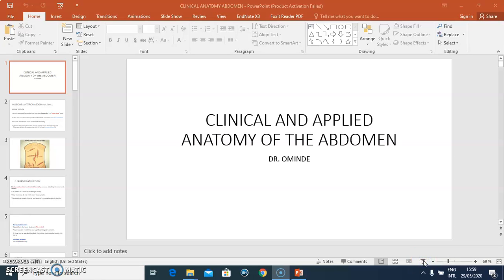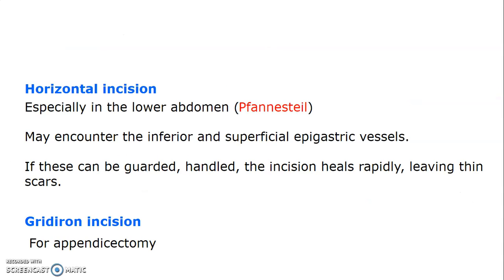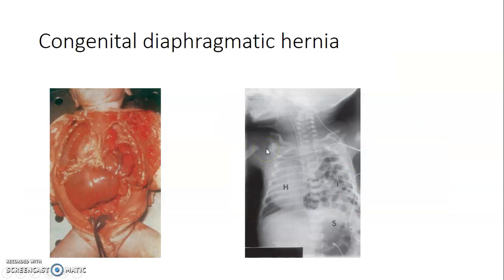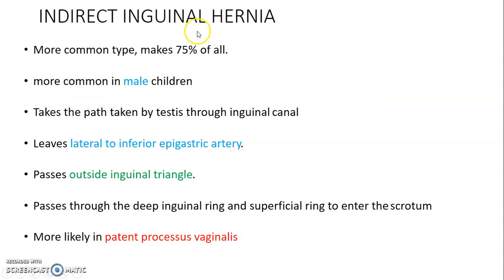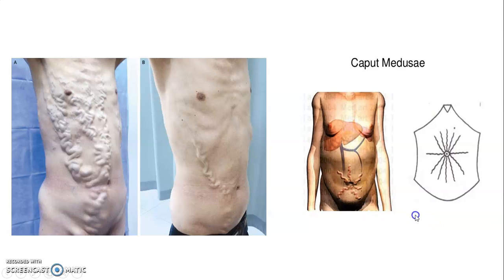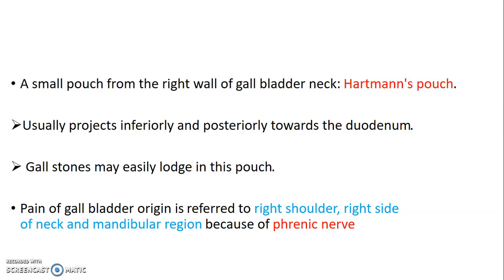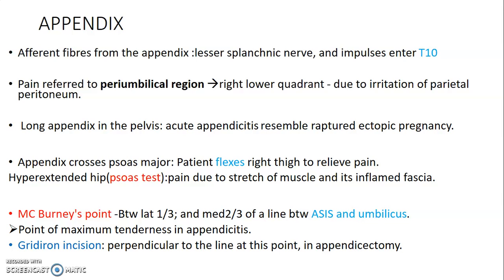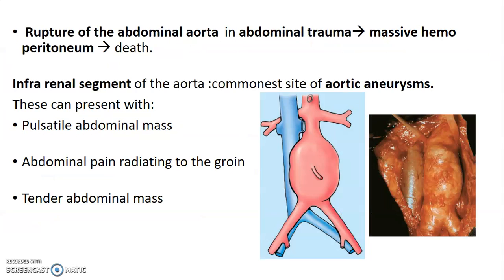Clinical anatomy of the Abdomen (1)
Okay! Lets talk Clinicals!! In this video lesson, we shall begin our journey on the Clinical anatomy of the Abdomen. This is the first of 2 video lessons on Clinical Anatomy of the Abdomen.
Please feel to drop a comment, question or contribution in the comment section below as we take on this ride!

Happy learning!